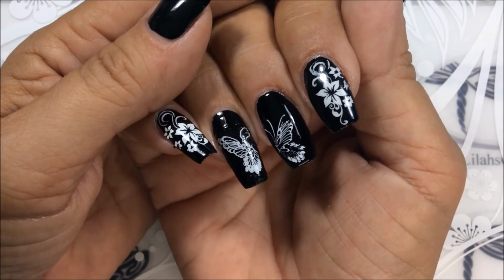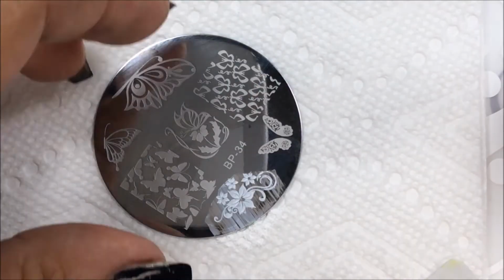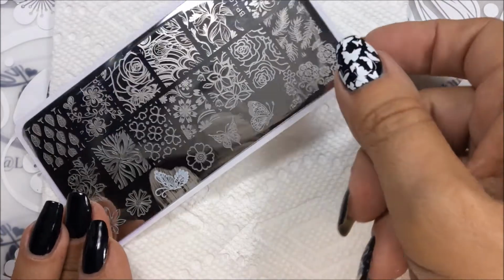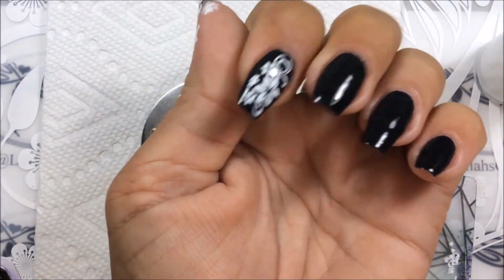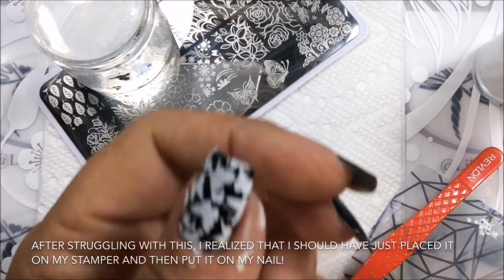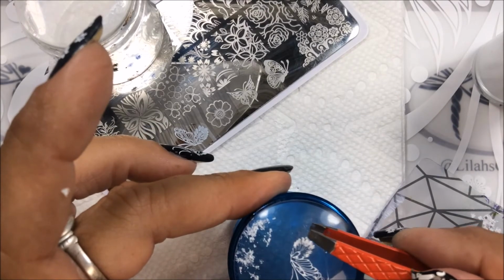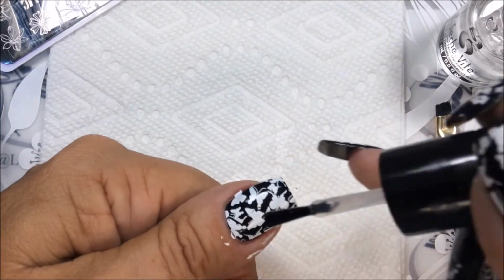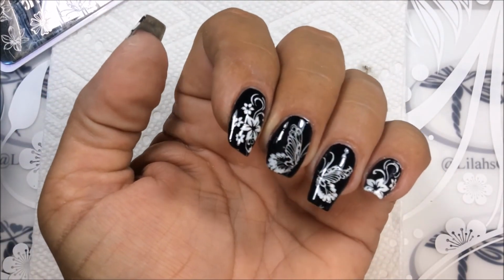Black and White - FB YouTuber's Nail Art Stamping Weekly Collab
It's so good to be back!

This week's YouTuber's Nail Art Stamping Weekly Collab was hosted by Judy of Judinka Nail Art.  Black and white is so classy.  and this was such a fun mani.  There were so many ideas floating around in my head, but I decided on butterflies. I hope you enjoyed the video,

Please show the other ladies some love and check out their videos.  The links are listed below: